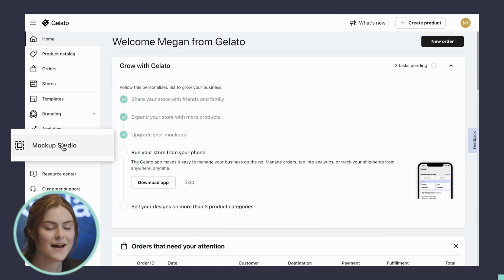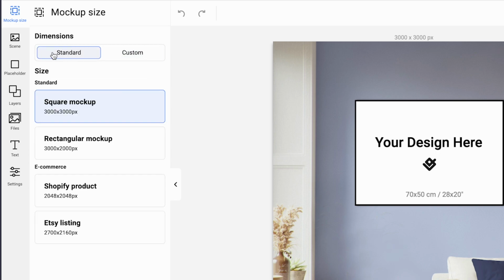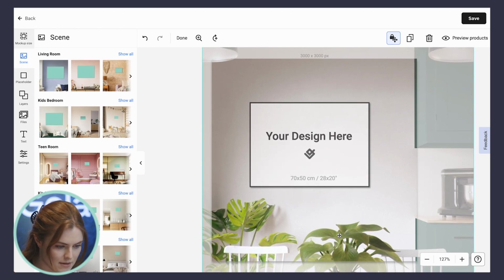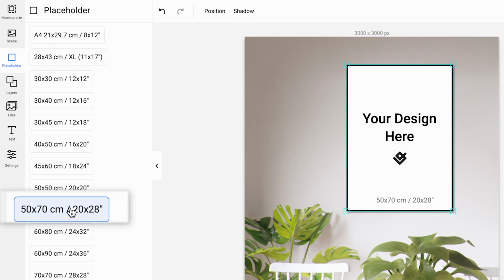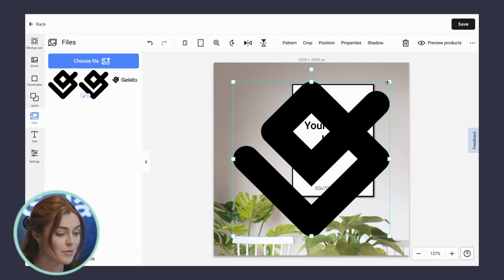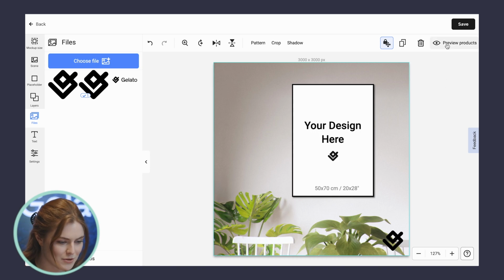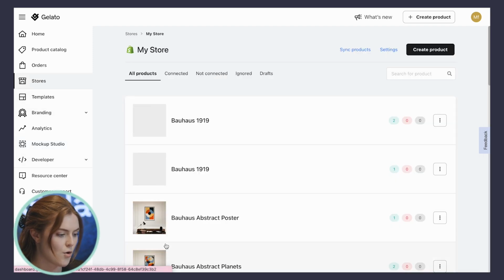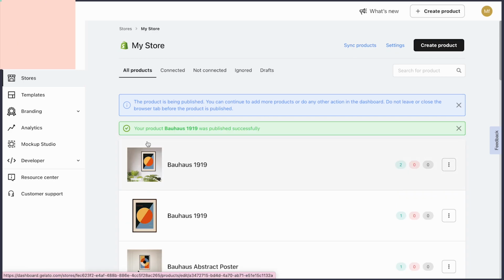Product Tutorial | Mockup Studio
The Mockup Studio allows you to effortlessly create templates for any wall art product and personalize them with your own unique elements. In this video, we'll show you how to get started using the Mockup Studio, so that you can create your own unique mockups for your ecommerce store!

Gelato is a production on demand platform that enables creators and entrepreneurs to sell customized products globally while producing locally with over 100 production partners worldwide. This enables you as an ecommerce seller to design and sell products such as wall art, clothing, mugs, and cards in your ecommerce store, while we produce and ship them to your customers. No sign-up fees or minimum orders.